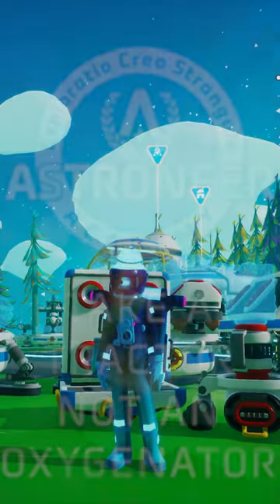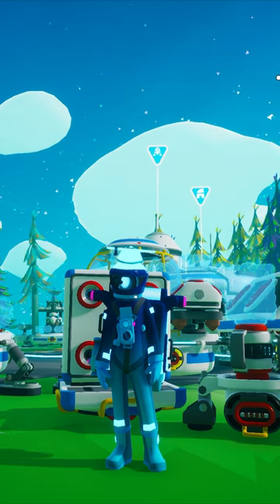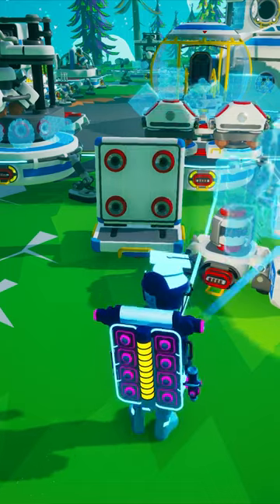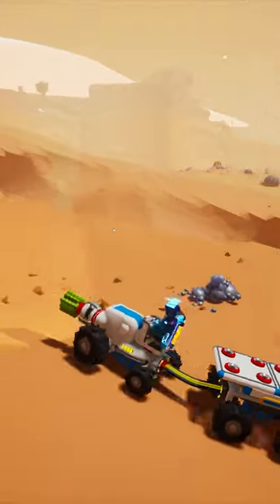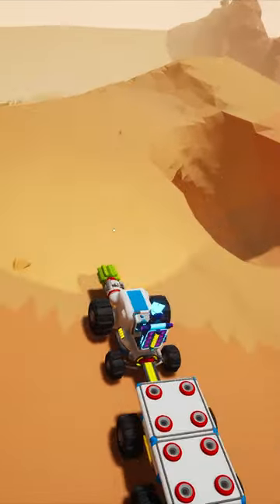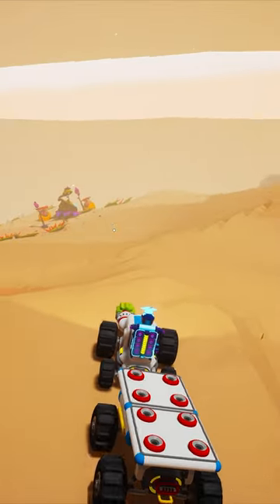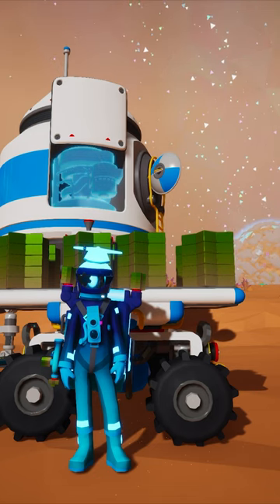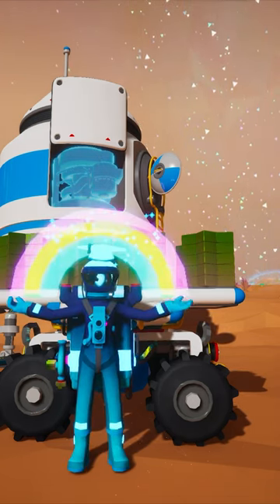Take a Tractor, NOT an Oxygenator - Astroneer Academy 106 QuickByte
Take a Tractor, NOT an Oxygenator - Astroneer Academy 106 QuickByte teaches you to take a tractor in your shuttle instead of oxygenator when you head out to explore new planets in Astroneer.

If you would like to help create future Astroneer Academy courses, please join the Vainglorious Discord (link below) and select the Astroneer Academy role during the onboarding process.

Social